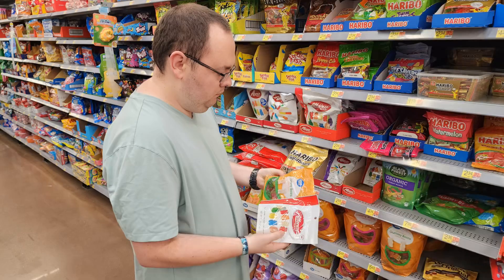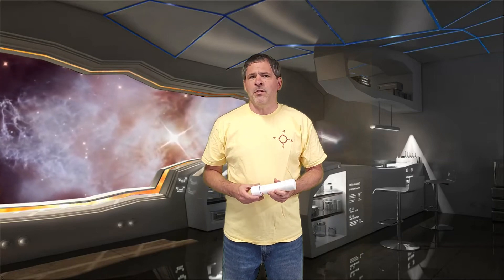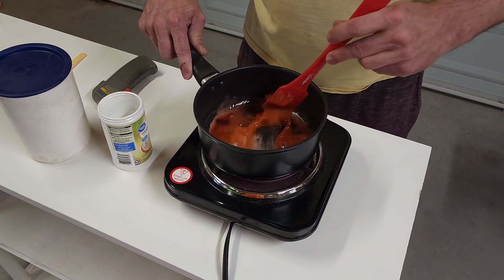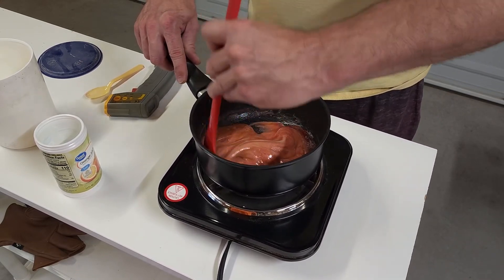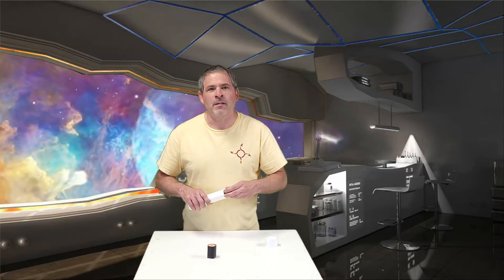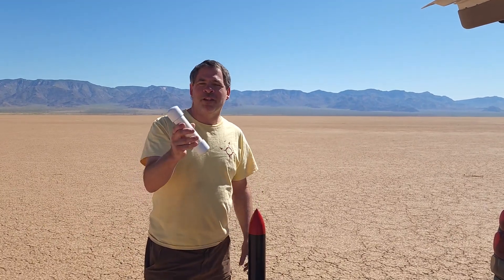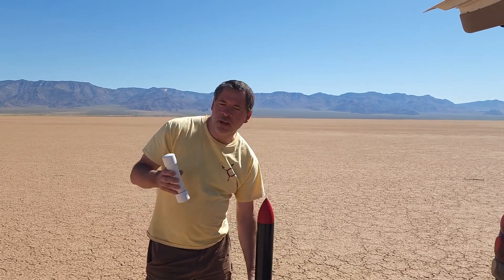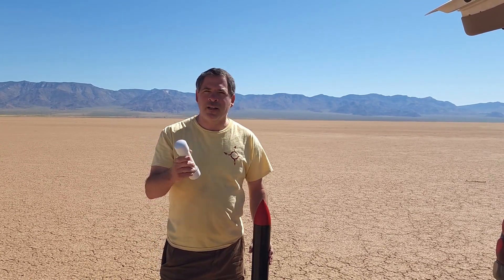We launched a rocket with Gummy Bear rocket fuel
Inspired by the MythBusters, we developed the simplest rocket motor with Gummy Bear fuel.
After several ground tests we finally got a successful design and launched a homemade rocket using true Gummy Bear rocket fuel.

The final mixture is 65% Potassium Nitrate and 35% Gummy Bears cooked to 230 degrees F.

The motor case is a simple PVC design.